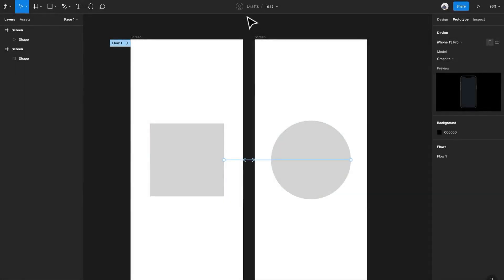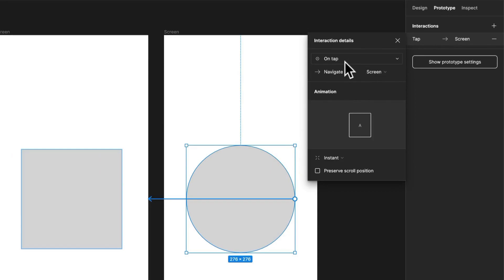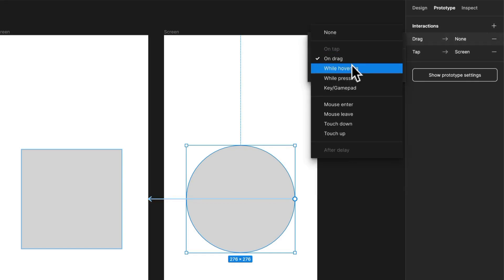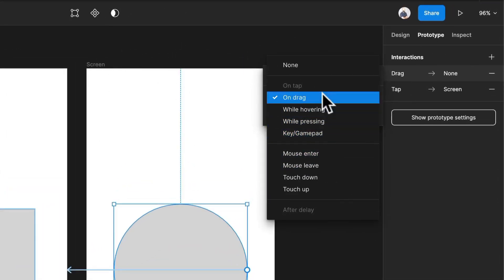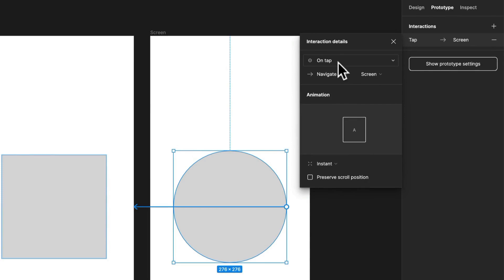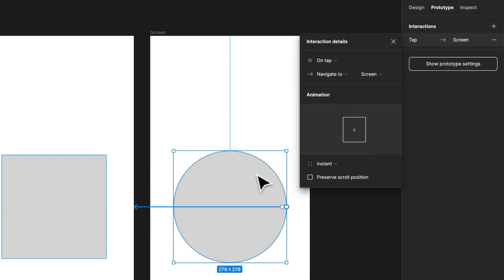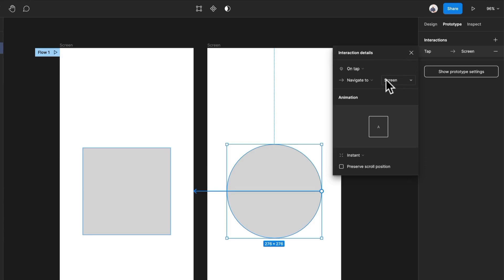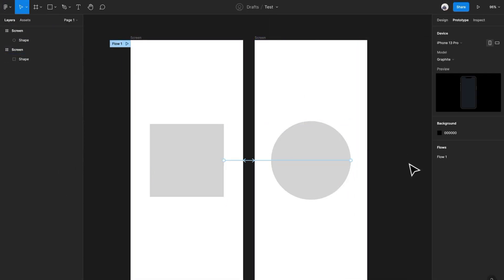Prototyping Interaction | Take Your Design Skills to the Next Level:Figma Course for UI/UX Beginners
In this comprehensive course, we will guide you through the process of designing and coding mobile and web experiences using Figma and HTML/CSS. Whether you're a beginner or an experienced designer, this course is designed to equip you with the principles, fundamentals, and skills needed to create stunning and functional digital products.

We'll begin by exploring the principles and fundamentals of graphic design. Understanding concepts such as color theory, typography, layout, and composition will lay a solid foundation for creating beautiful and visually appealing designs. By mastering these principles, you'll be able to craft compelling user interfaces that captivate your audience.

User experience (UX) and user interface (UI) design play a pivotal role in creating successful digital products. We'll delve into the world of UX/UI design and teach you how to conduct user research, create user personas, develop wireframes, and design prototypes. With these skills, you'll be able to optimize the usability and overall user experience of your designs.

Once you have a solid design in place, we'll shift our focus to coding. We'll teach you HTML and CSS, the building blocks of the web, enabling you to transform your designs into functional websites and mobile interfaces. You'll learn how to structure your code, style elements, and create responsive layouts that adapt to different devices and screen sizes.

Throughout this course, we provide a step-by-step outline and guide to help you navigate the entire process. From understanding the Figma interface and its design tools to coding your designs in HTML and CSS, we'll walk you through each stage, ensuring a seamless learning experience.

Whether you're aspiring to become a professional designer or looking to expand your skill set, this complete Figma and HTML/CSS course is your ultimate resource. Join us on this exciting journey and unlock your full creative potential as we explore the world of mobile and web design together. Get ready to create beautiful, functional, and responsive digital experiences!